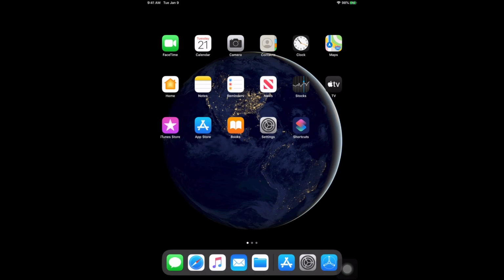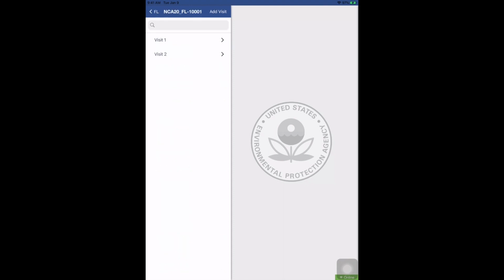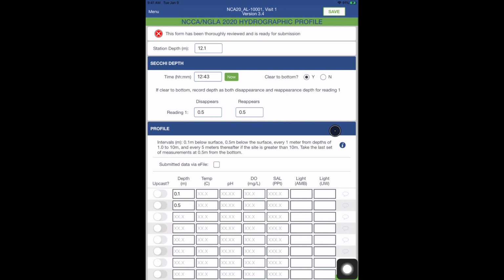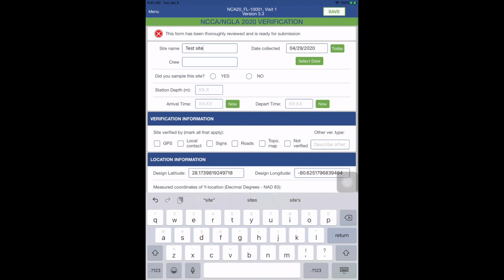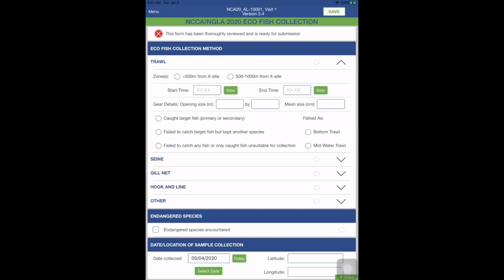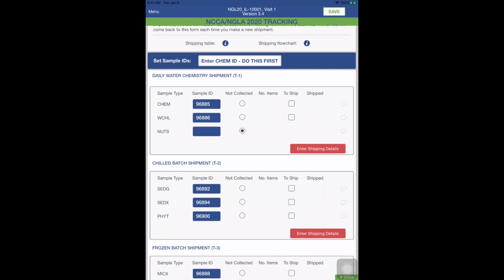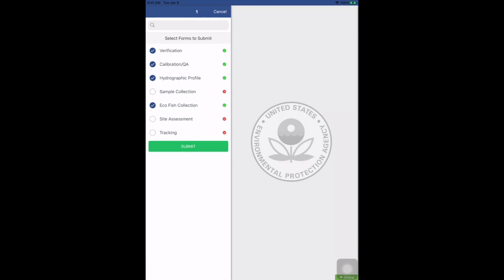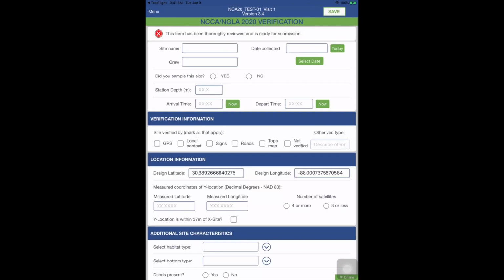National Coastal Condition Assessment Marine App Training for Marine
App Training for the National Coastal Condition Assessment

Narrated by Great Lakes Environmental Center